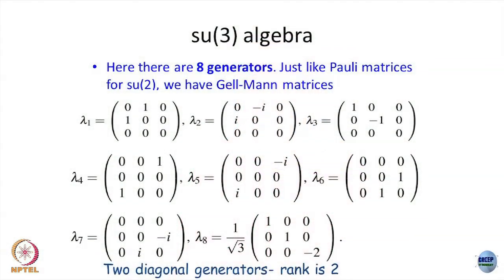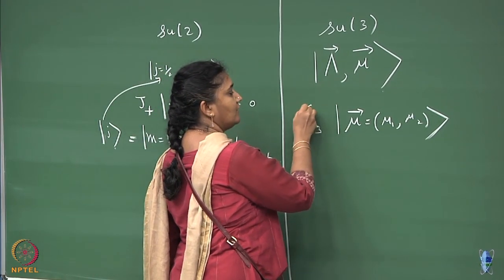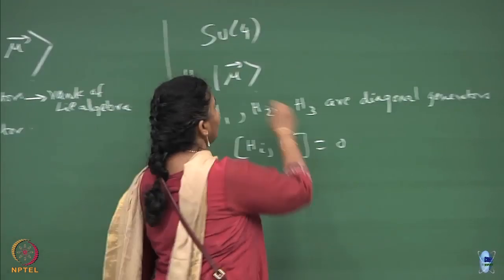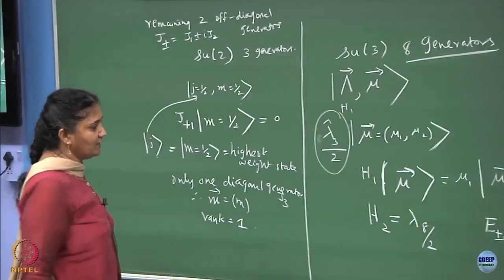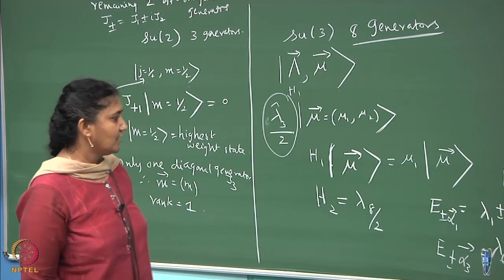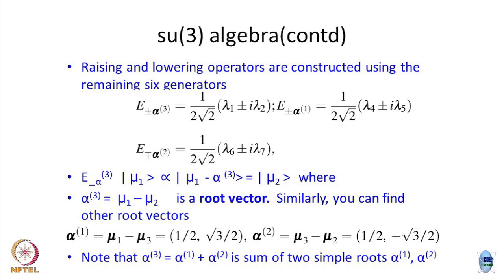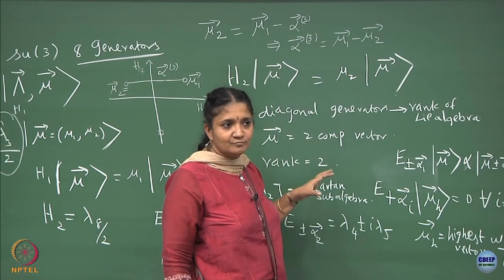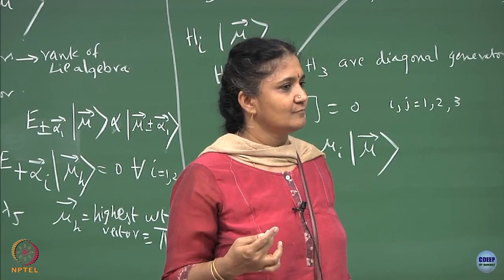Lecture 46 : Weight vector, root vector, comparison between SU(2) and SU(3) algebra.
Weight vector, root vector, comparison between SU(2) and SU(3) algebra.